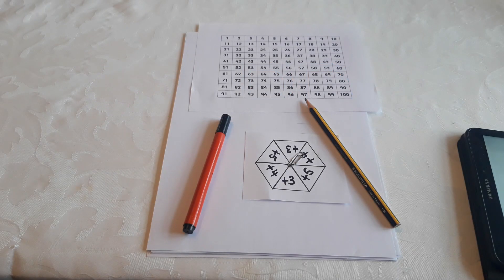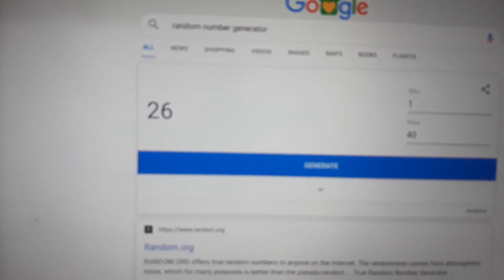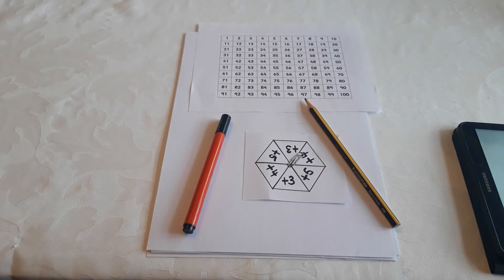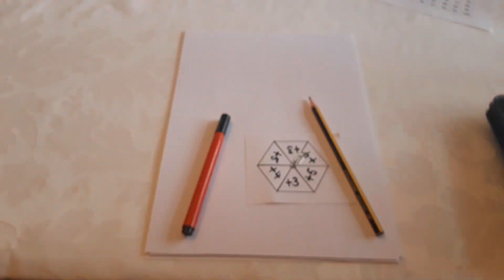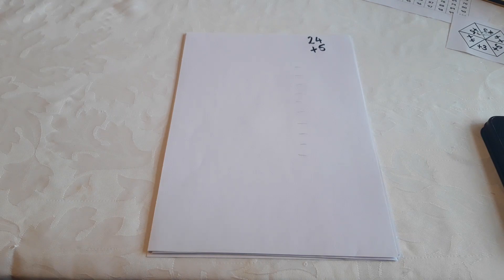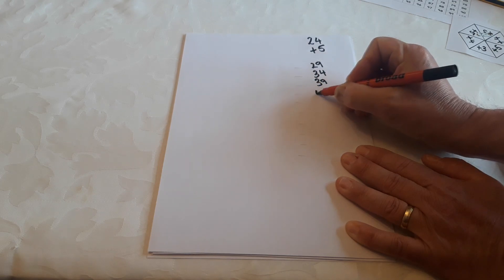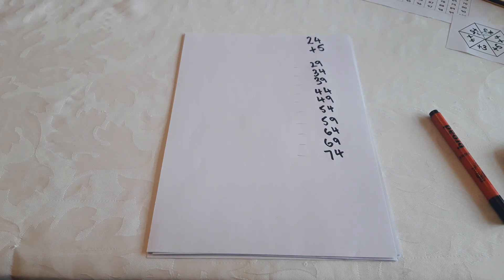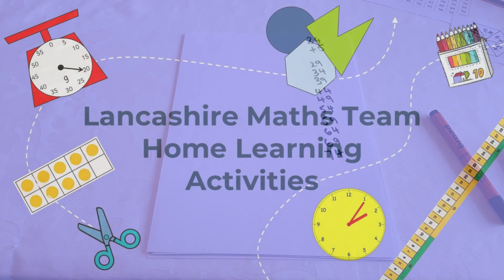Lancashire maths team - race to the finish game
Visit the Lancashire maths team website for more fun home learning activities

Race to the Finish
A game for 1, 2 or more players
You will need:
• 20 sided dice or a random number generator that creates numbers within the children’s ability. If you search Random Number Generator on Google, it brings up the following where you can enter the minimum and maximum values
• Spinner (use the template below and write your
own numbers on it)
• Pencil
• Paperclip
• 0-100 labelled number square or number line (see below)

Instructions

Each player uses a randomly generated number between 1 and 20 as the starting number.

This is written at the top of that player’s piece of paper.

Each player does this separately so there is a different starting number for each piece of paper.

The children have to create the sequence according to the starting number and the step size.

Use the spinner to generate the step size. For example, if +4 is generated then this person is counting in 4s from their starting number.

The winner is the first person to write the first ten numbers in the sequence.

The game can be adapted so that the winner is the first child to reach beyond 100 when continuing the sequence or if you are playing on your own, challenge yourself to see how many numbers you can write in 30 seconds or 1 minute.

After each round, the winning child’s sequence can be checked by the others.

Children could be supported by using the labelled 0-100 number square or line for the activity or the checking.

This can also be adapted for subtraction sequences by choosing a starting number between 50 and 100.

Information for Parents/Carers

Some children might like to use the 100 square or number line to help them calculate the answer. Children should be encouraged to calculate in their head where possible, but they may make jottings or marks on the paper to help them.

For younger children, such as those in Reception or Year One, they might like to have equipment, such as Lego bricks, coins or sweets to help them count on the step number.

As a guide to the numbers to work with for your child:

Reception: Step sizes of 1 or 2. Starting number up to 10.

Year One: Step sizes of 2, 5 or 10. Starting number up to 20.

Year Two: Step sizes of 2, 3, 5 or 10. Starting number up to 30.

Year Three: Step sizes of 3, 4, 5, or 10. Starting number up to 40.

Year Four: Step sizes of any number up to 10. Starting number up to 50.

Year Five: Step sizes of any number including decimals such as 0.2. 0.3, 0.4 and 0.5 Starting number up to 100.

Year Six: Any step size including decimals such as 0.6, 0.7, 0.8, and 0.9 Starting number up to 100.

For Years Five and Six, this game could also be played with decimal numbers.